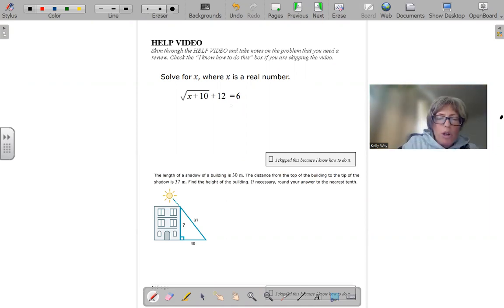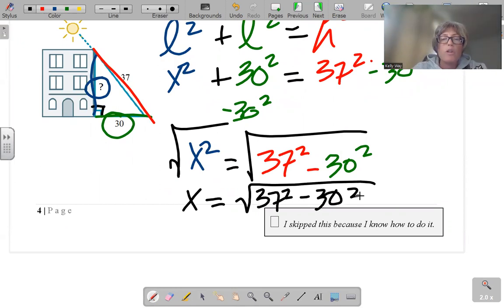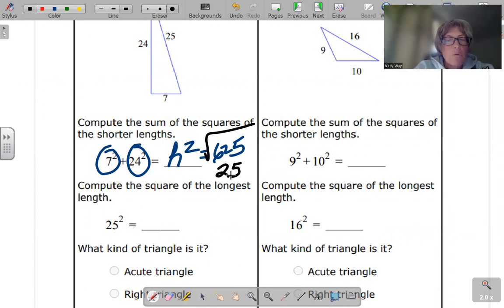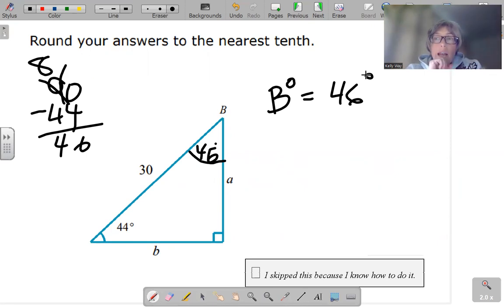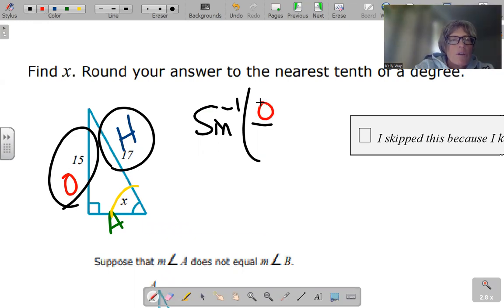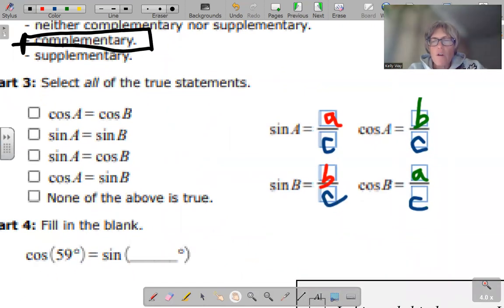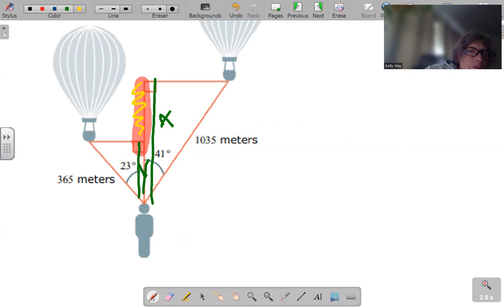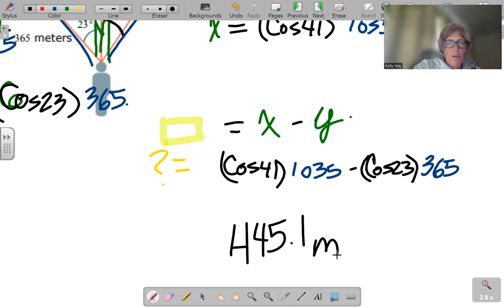Unit 5 Trigonometry ALEKS Help Video